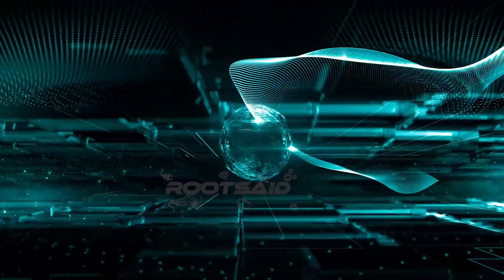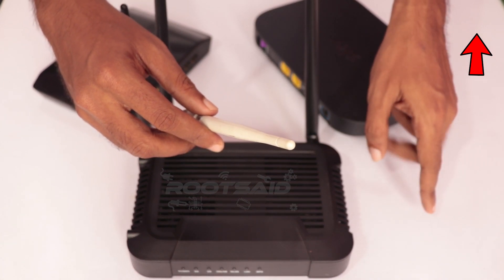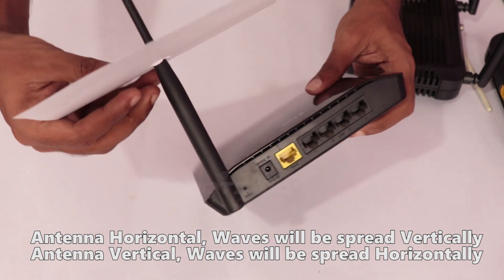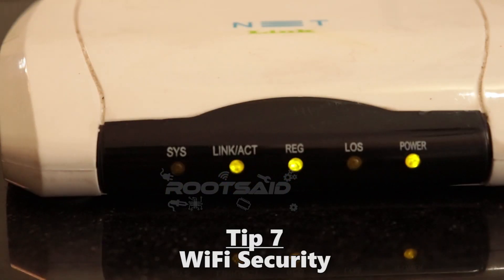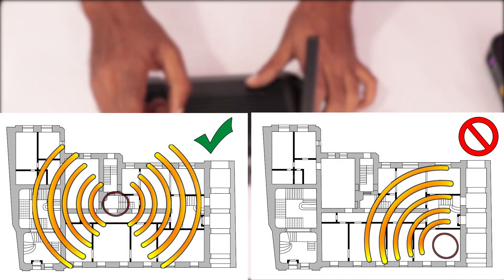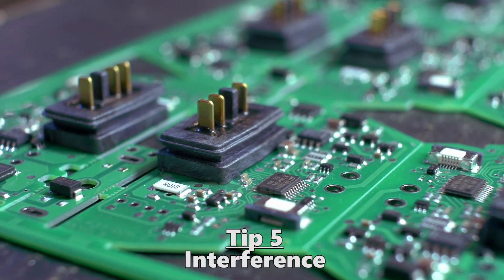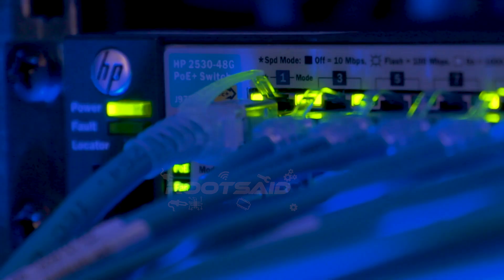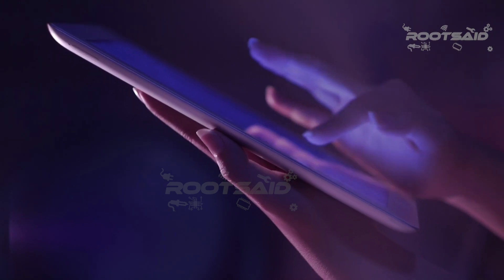How to increase WiFi speed? 🚀 WiFi Antenna Position | 😱 Simple Tips and Tricks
In this video, I will be explaining How to increase WiFi Speed and boost the WiFi signal of your WiFi Router. Here are Top Tips and Hacks you can try at home to improve WiFi Speed and Range. Simple things you can do in seconds to make WiFi Faster and get High-Speed WiFi Internet.

It's cool to make your own PCBs for your DIY Project right? Its Super Easy!

In this video, I will be explaining various factors that are affecting the speed and range of your wireless network. You can try out these simple tips to

How to Increase WiFi Speed? How to Point WiFi Antenna | WiFi Antenna Placement | How to Position WiFi Antenna to speed up the Internet?

Radiation gets absorbed and blocked by walls and metallic surfaces and so the router antenna position makes a huge difference in the speed and how strong the WiFi signal is throughout your house.

Before going through the antenna position, let us talk a little bit about different types of Antennas. Antennas are of various types. Learn more about that in this video.

Best USB WiFi Adapters for High Speed and Long Range WiFi Connectivity